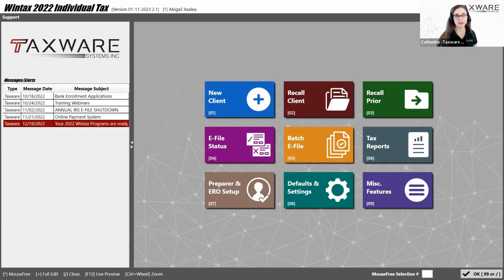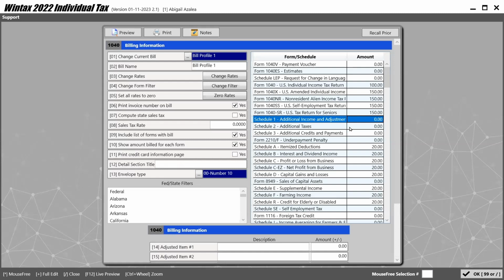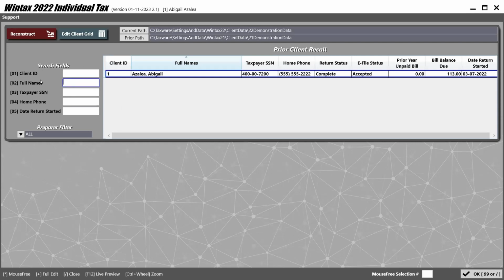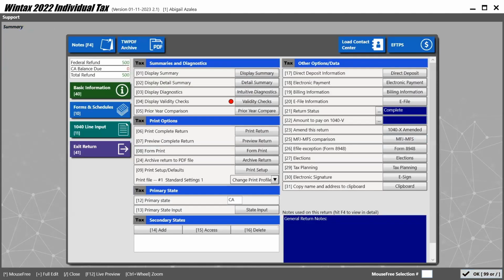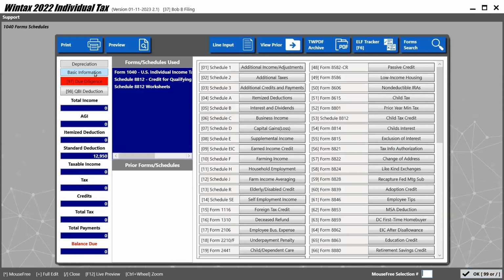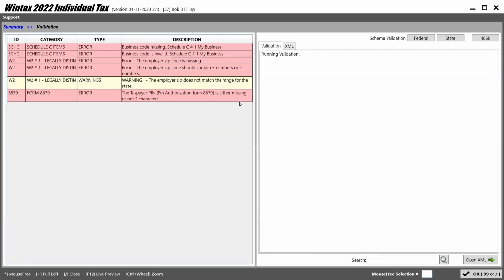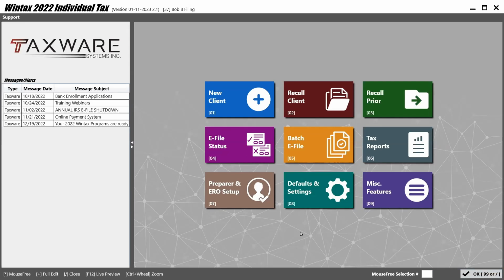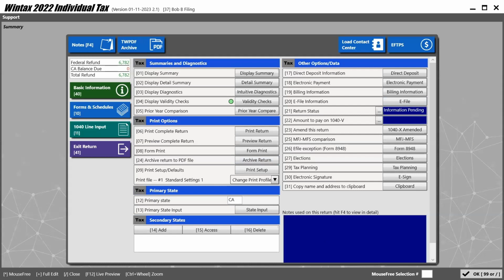New Client Detailed Training Class for 2022 Wintax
Webinar recorded on 01/12/2023 for New Client training